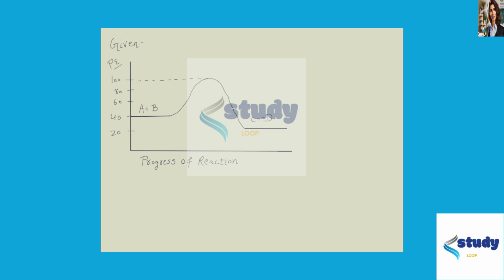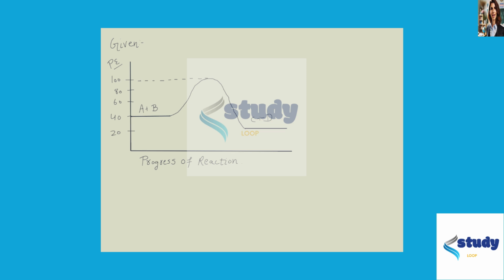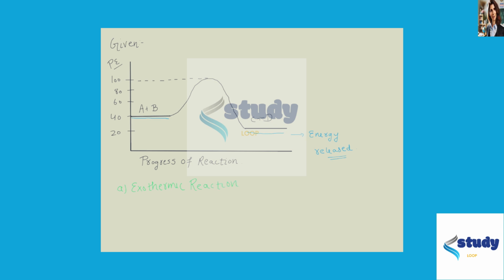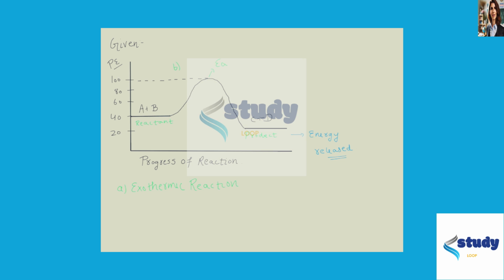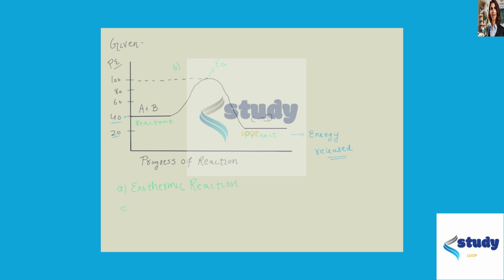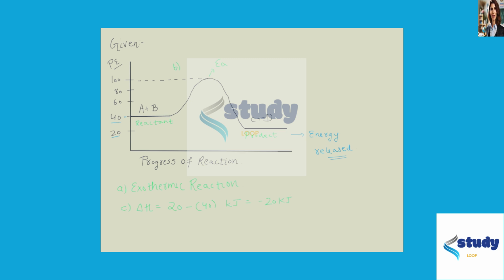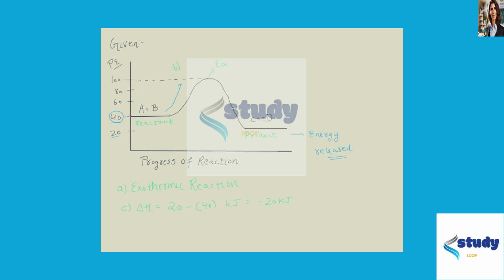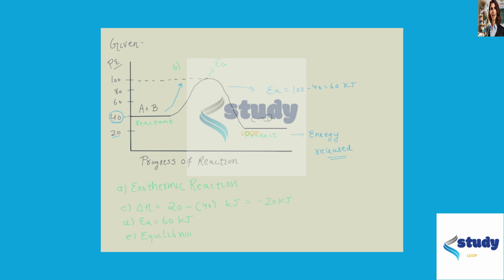Answer the following questions based on the potential energy diagram shown here: a) Does the graph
Answer the following questions based on the potential energy diagram shown here: a) Does the graph represent an endothermic or exothermic reaction? Circle one. b) Clearly label in the graph to the right the position of the reactants, products and Energy of activation. c) Determine the heat of reaction, ?H (enthalpy change) for this reaction. I'm looking for an actual number here. d) How much energy is absorbed by the Energy of activation? Again, an actual numerical value. PE (kJ) 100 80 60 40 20 A + B C + D Progress of the reaction E. Briefly explain how the addition of a catalyst will effect this reaction?